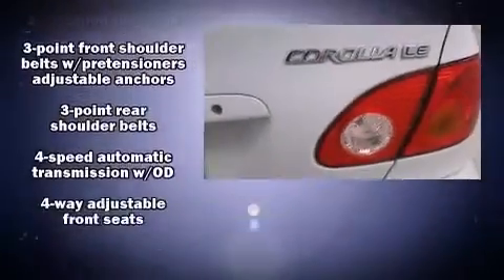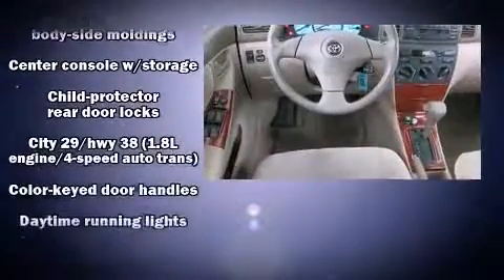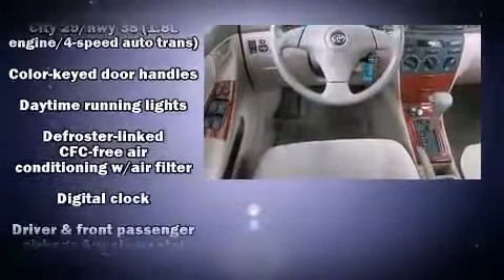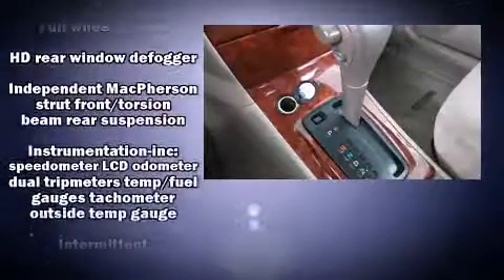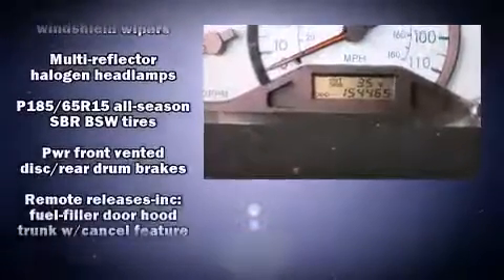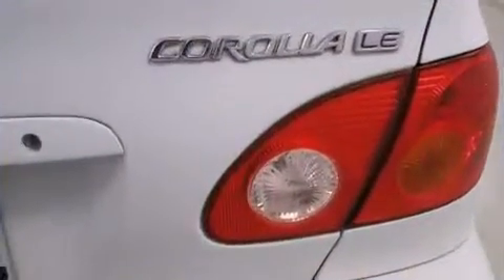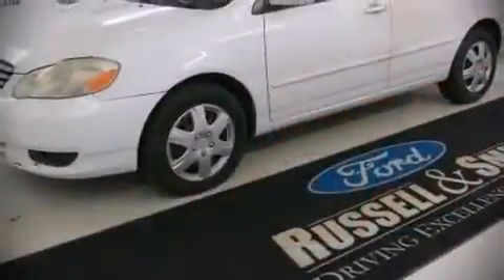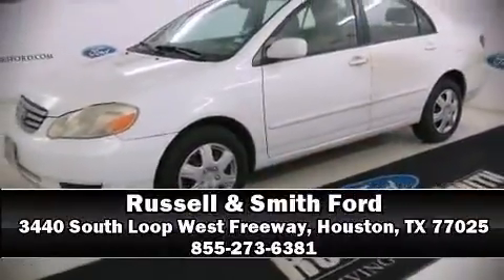2003 Toyota Corolla CE in Houston, TX 77025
3440 South Loop West Freeway

The 2003 Toyota Corolla. This 4 door, 5 passenger sedan provides exceptional value! It features an automatic transmission, front-wheel drive, and a 1.8 liter 4 cylinder engine. Toyota infused the interior with top shelf amenities, such as: a tachometer, front bucket seats, air conditioning, tilt steering wheel, power door mirrors, and more. Our team is professional, and we offer a no-pressure environment. We'd be happy to answer any questions that you may have. Come on in and take a test drive!